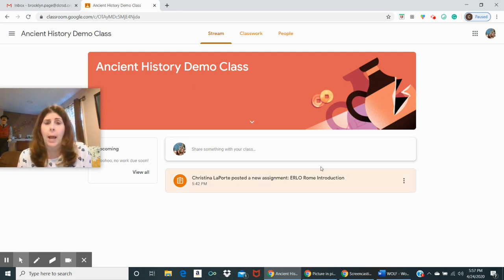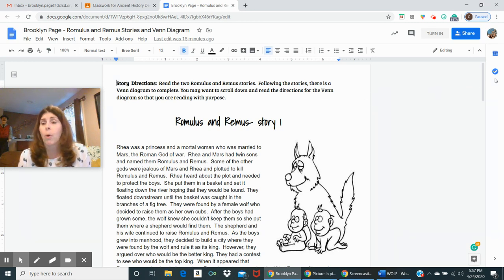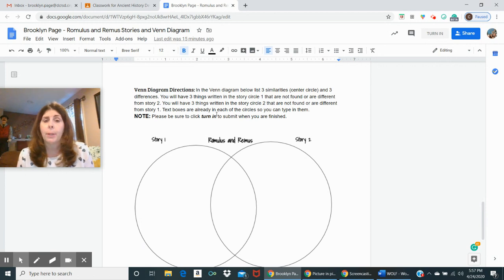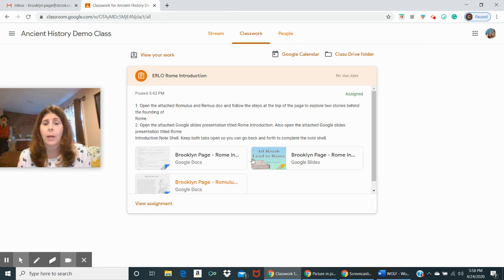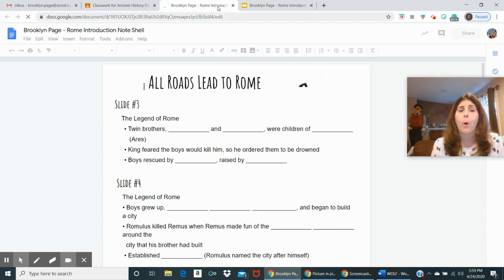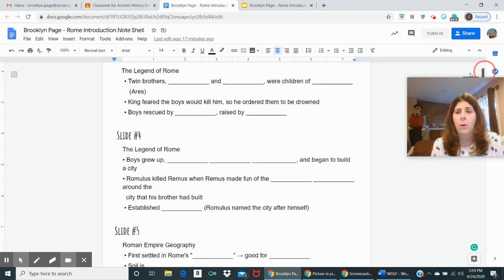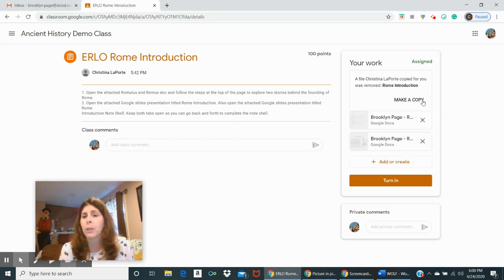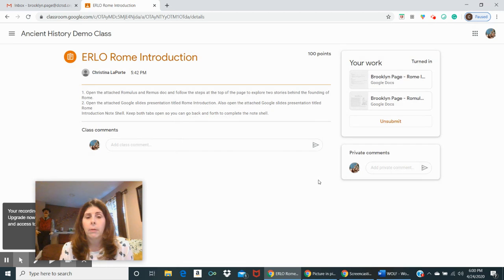ERLO Rome Introduction: Apr 24, 2020 6:01 PM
ERLO Rome Introduction